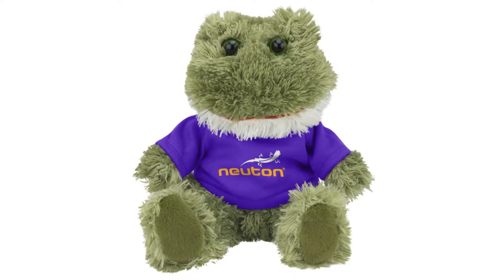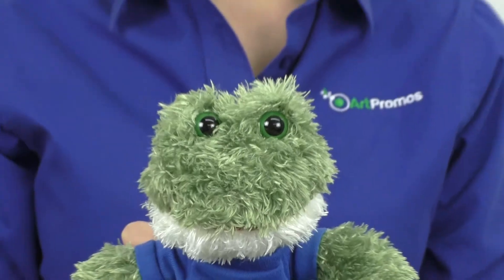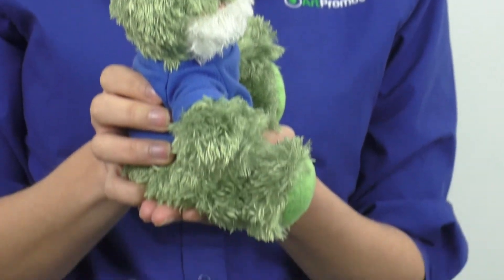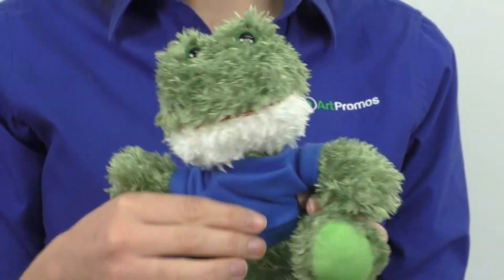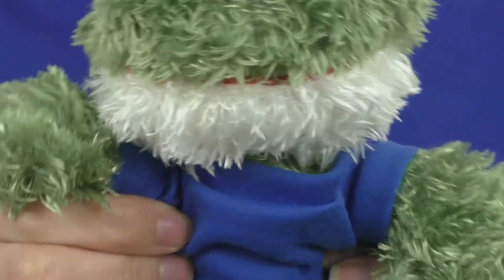Promotional Stuffed 6" Moseez Frog with Custom T-Shirt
Model# 670516

Add your custom logo on this Promotional Stuffed 6" Moseez Frog with Custom T-Shirt

Size: 6-1/2" sitting
Note: Shirt colors shade might not be 100% accurate - Please reach out to customer service if a sample is needed for color accuracy.